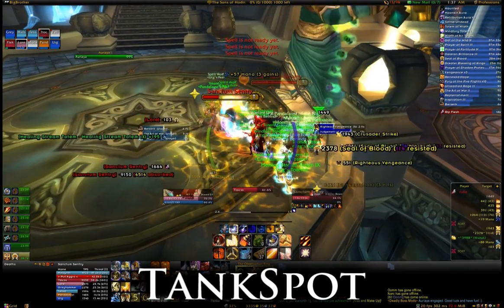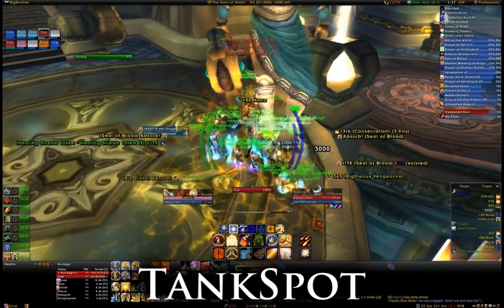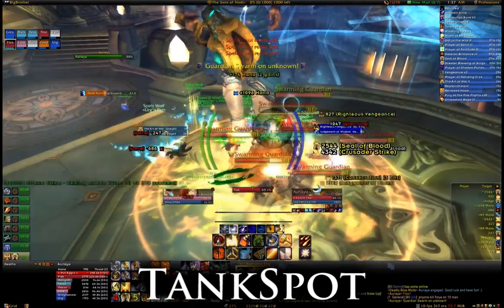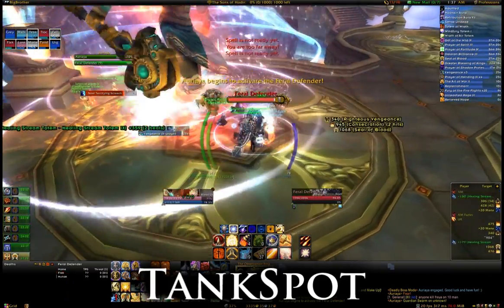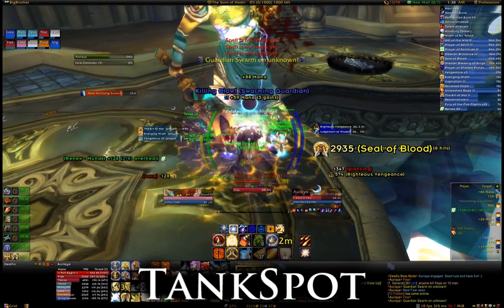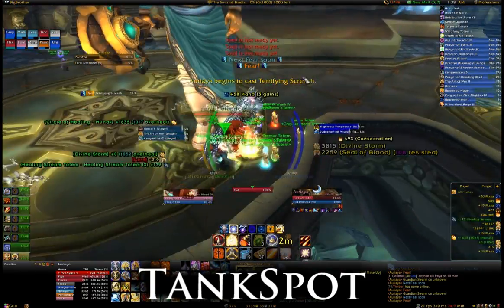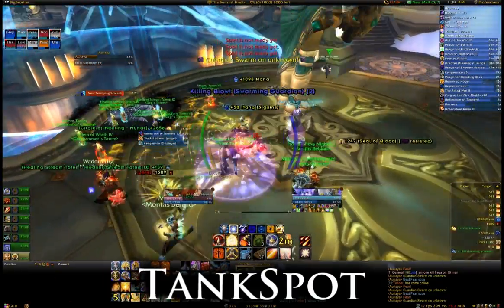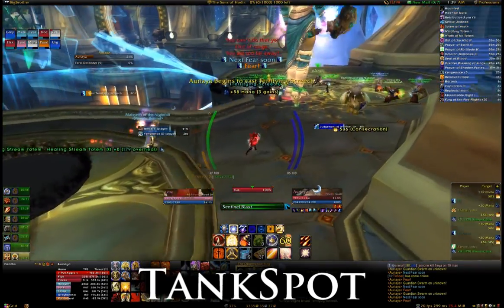TankSpot's Guide to Auriaya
This covers our strategy to defeat Auriaya. The 25-man pull will be covered in a separate movie.  Enjoy!